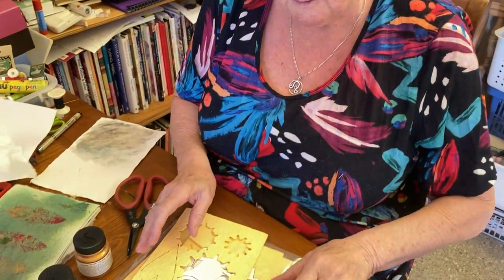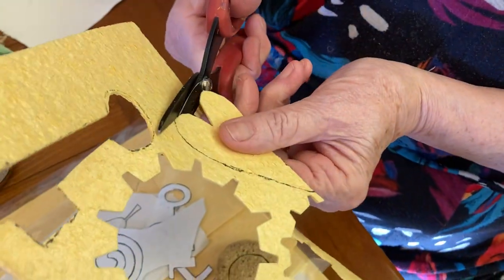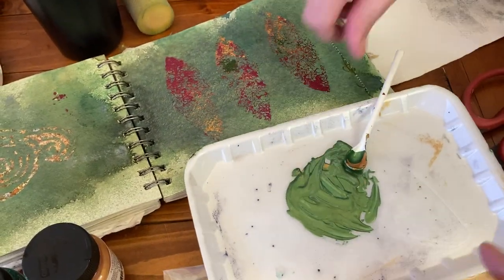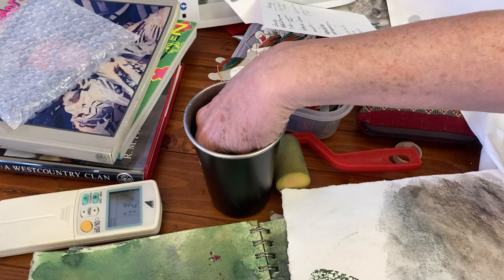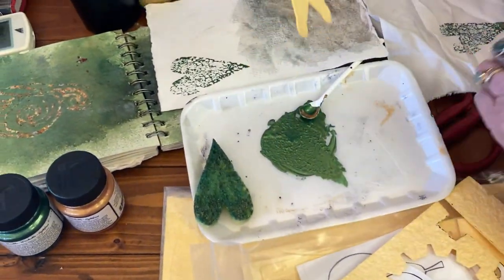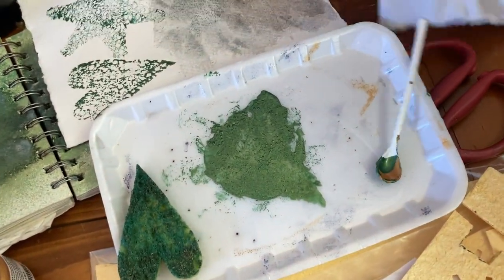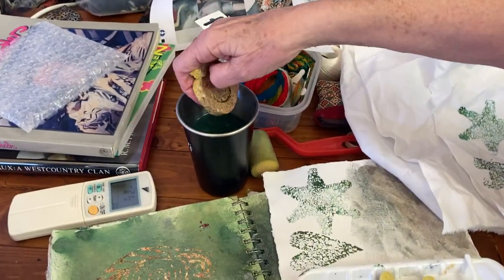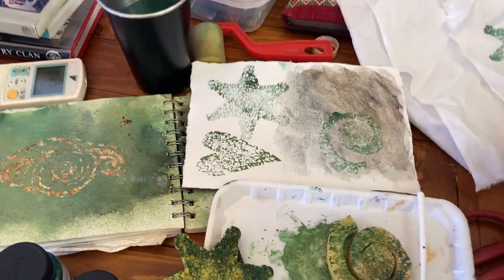Inspiration Monday- Compressed Sponge